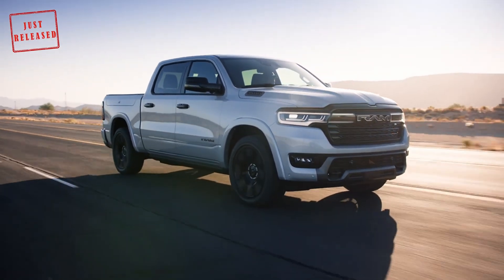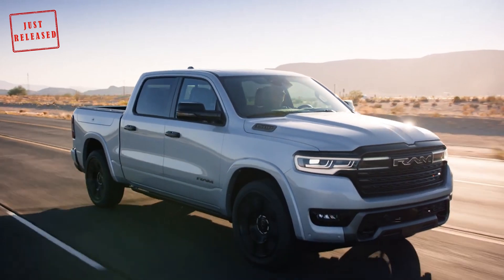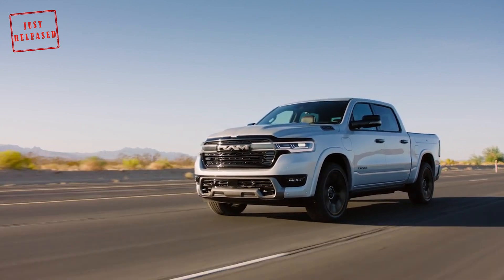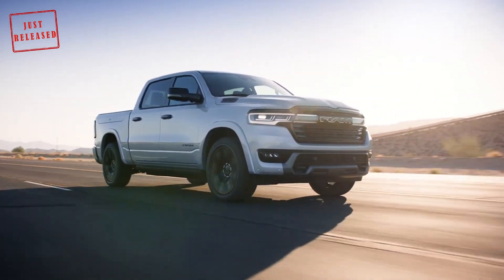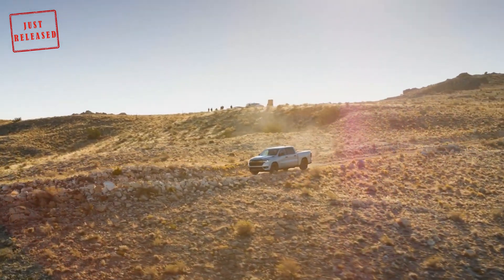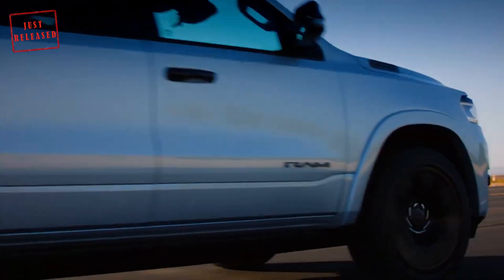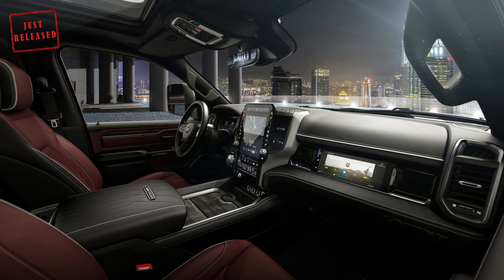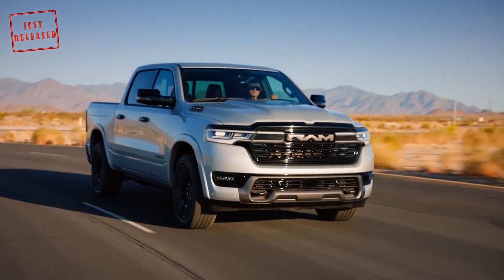2025 Ram 1500 Ramcharger The Ultimate Electric Truck With 690 Miles Of Range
Ram Trucks has revealed the Ram 1500 Ramcharger that combines the power, performance, and eco-friendliness of the electric Ram 1500 REV with the driving range of a gas-powered truck, kissing range anxiety goodbye for good.

If you're confused by that, the Ram 1500 Ramcharger is an electric pickup truck in the same vein as the Ram 1500 REV, but under the hood, it has a 3.6-liter Pentastar V6 acting as a range extender. The V6 has no physical connection with the wheels, meaning all drive occurs through the 663-horsepower and 615-lb-ft of torque dual-motor electric powertrain. Instead, the V6 is a generator that directly charges the 9- kWh battery pack, giving the Ramcharger 690 miles of driving range. Comparatively, the battery-only Ram 1500 REV only has a driving range of either 350 miles or 500 miles when equipped with 168-kWh and 229-kWh batteries, respectively.